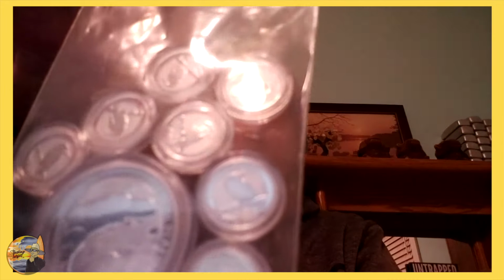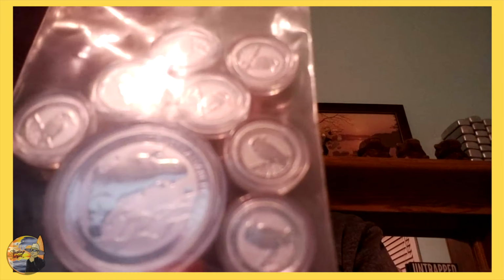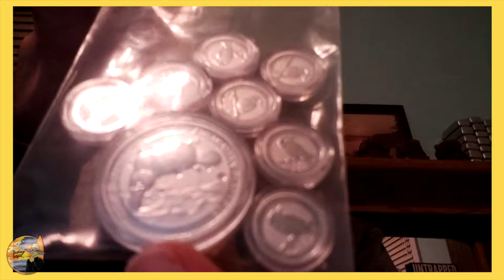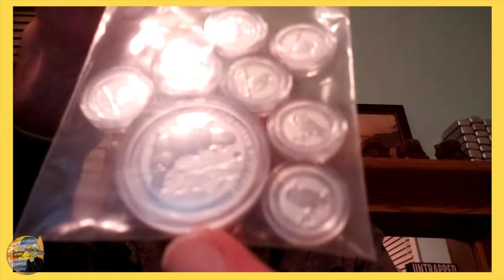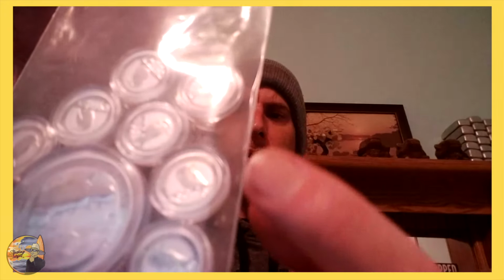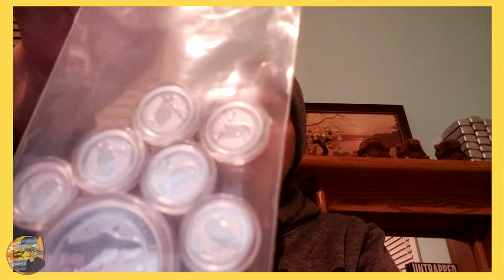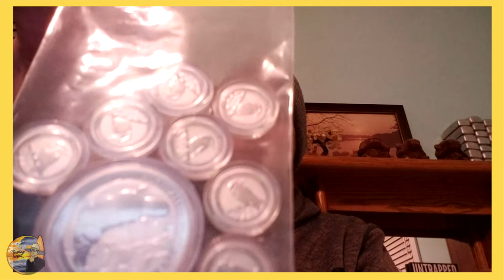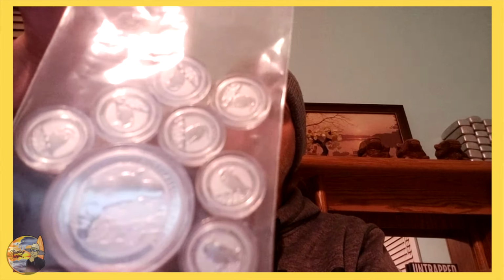Insider's Guide to Platinum: 400% Returns!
Investing in platinum coins, Collecting rare platinum coins, Platinum bullion coins review, Top platinum coins for investment, How to buy platinum coins, The beauty of platinum coins, Platinum coins vs gold coins, Rare platinum coins showcase, Authenticating platinum coins, Pros and cons of owning platinum coins

Private Group Zoom Calls
Killer Deals on Silver and Gold
1:1 Mentoring

My goal is to become the fastest growing and favorite gold and silver stacking channel on YouTube.  Follow me, surfer around one of the most iconic and small town beaches in Southern California as I share how and why I got into stacking and how stacking is very similar to the same principles as surfing waves in the ocean.  Join me on my adventures as I travel the California caost sharing news and tips about how to maximize your wealth retention and grow your gf stack!